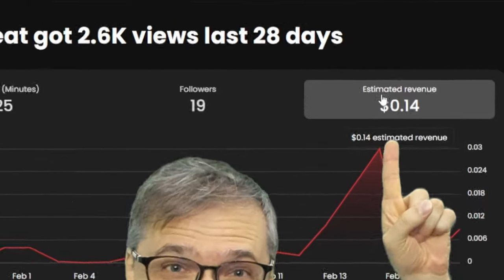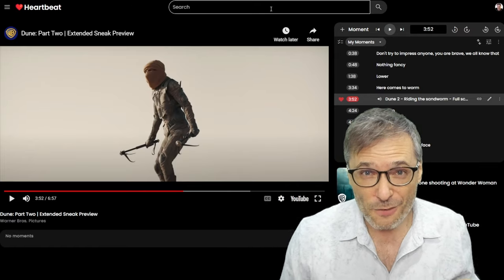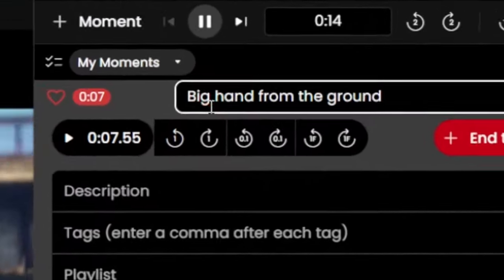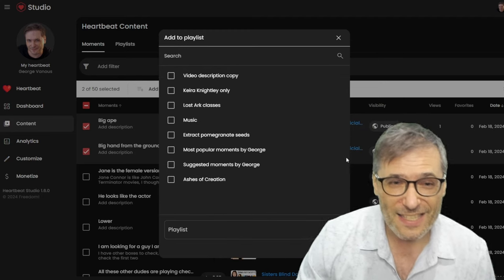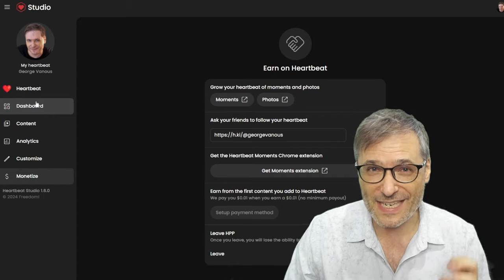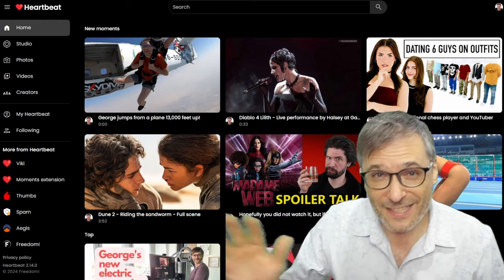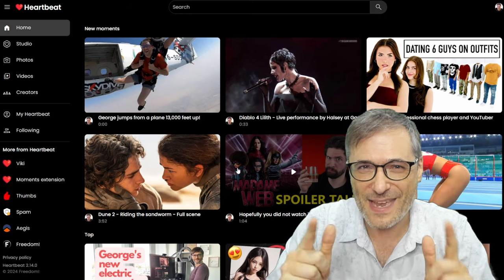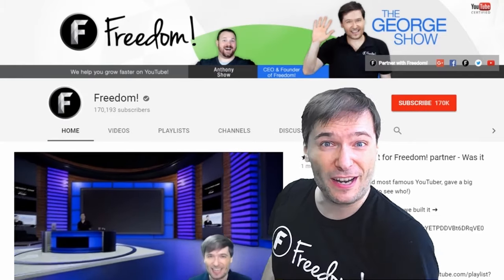Estimated revenue on ❤️ Heartbeat h.ki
Now you can see your estimated revenue on Heartbeat Analytics just as on YouTube Analytics, but for your content on Heartbeat as a new revenue stream separate from YouTube!

❤️ Chapters
0:00 Estimated revenue on Heartbeat
0:20 Dune 2 - Sandworm sneak peek
1:44 Is this legit? Yes
2:23 Just press your H key while on YouTube
4:03 Edit your moments
4:59 We pay you on Heartbeat
8:35 Kyra pops in
8:41 Heartbeat pays everybody
10:50 Heartbeat is dating for YouTubers
12:55 Join our Heartbeat team!
13:30 Final words by George
13:46 Did you get your exercise?